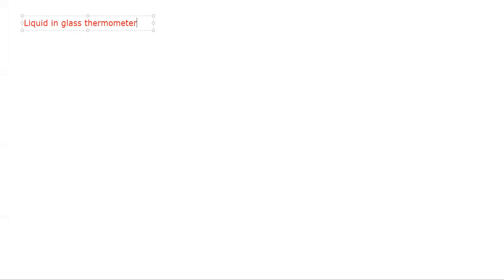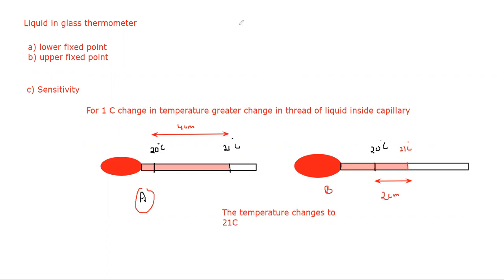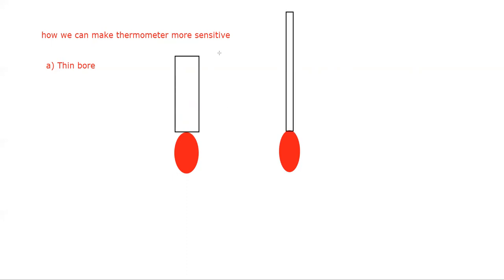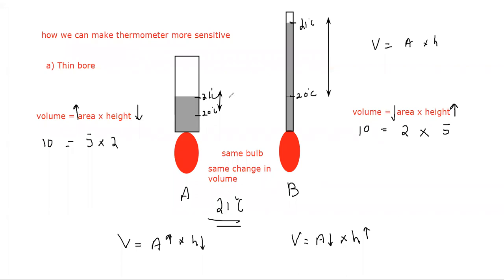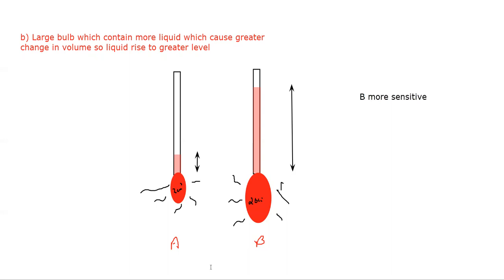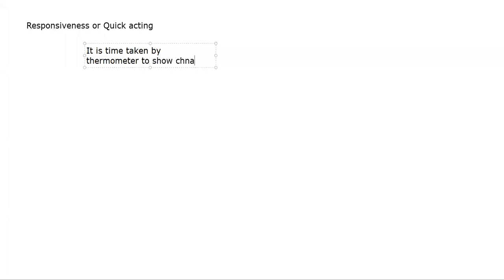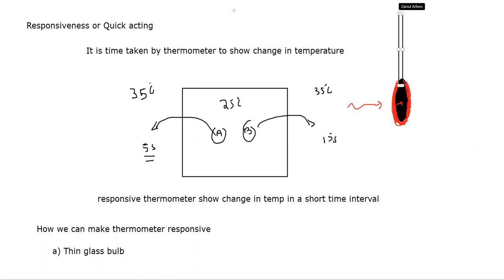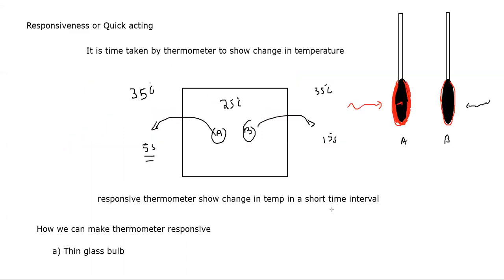Sensitivity and responsiveness of thermometer IGCSE Physics lesson 24 part b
Sensitivity and responsiveness of thermometer